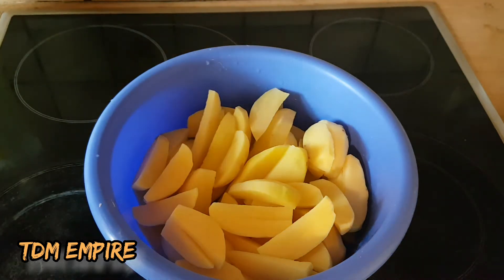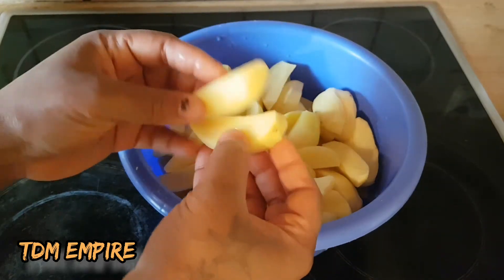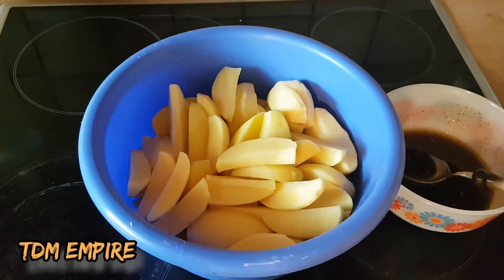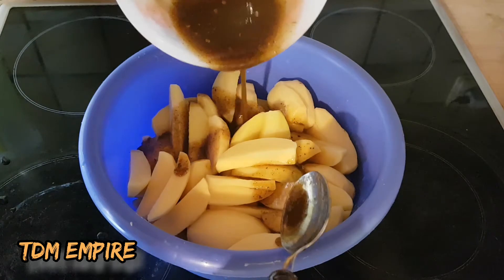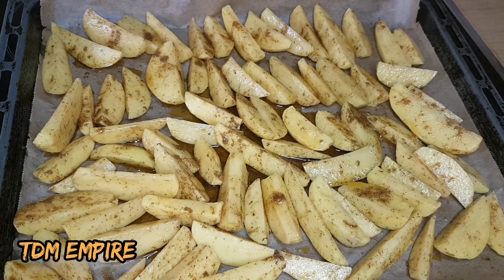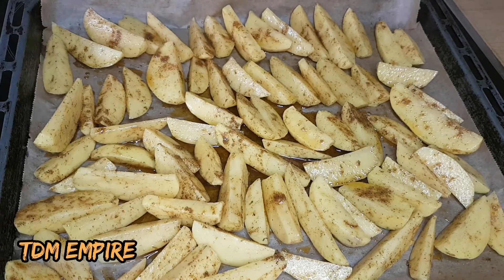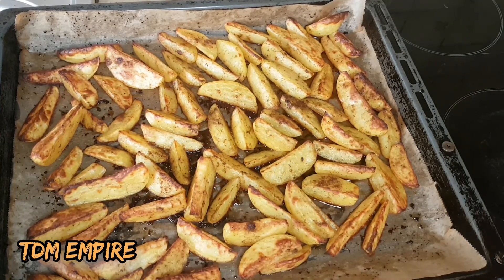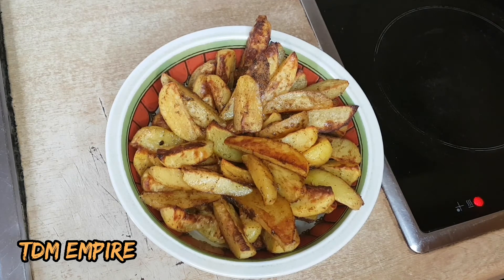Crispy potato wedges|Easy and delicious recipe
How to make crispy potato wedges,easy, delicious and baked in oven.Go and give it a try.

Ingredients are:

Potatoes

Garlic powder

Black pepper

Red pepper

Red chili peppers (optional is very hot)

Krauter for salat(herbs for salad)